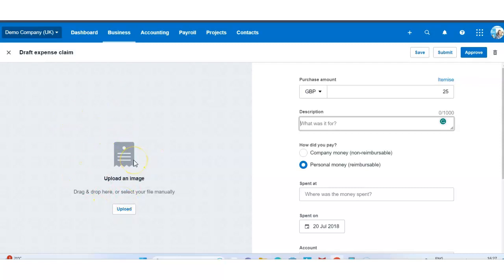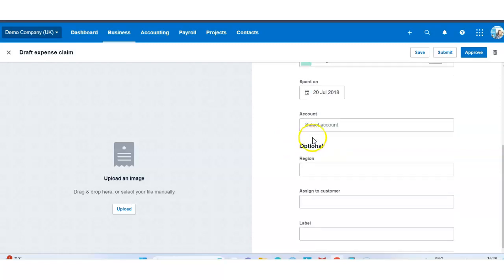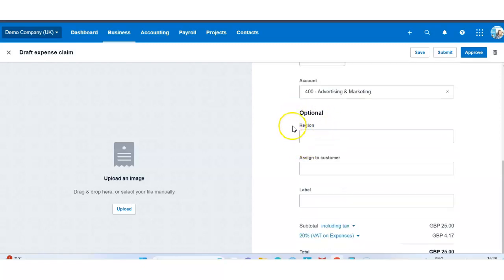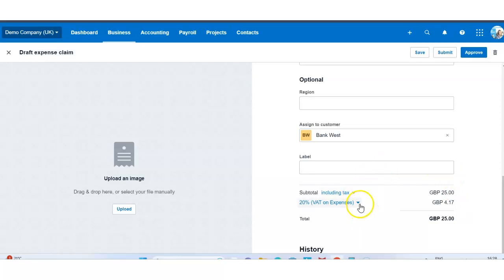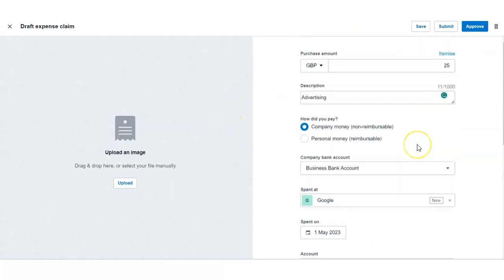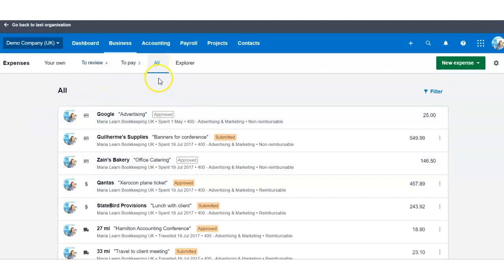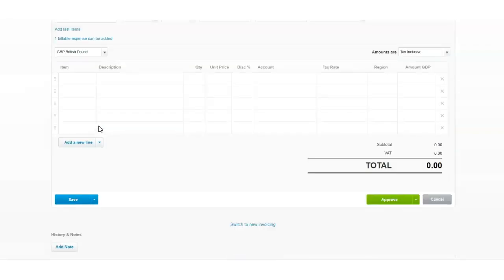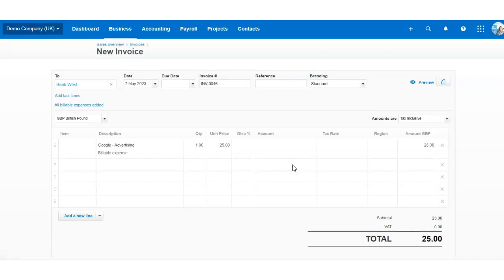Quick fixes 26- How to assign expense claim to our customer and add to the invoice on Xero in 2023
🎯In today's video, discover ow to assign expense claims to the customers and also add the receipts directly onto the invoice.